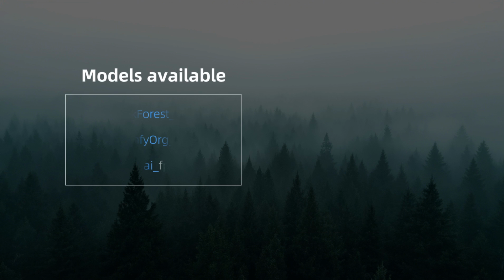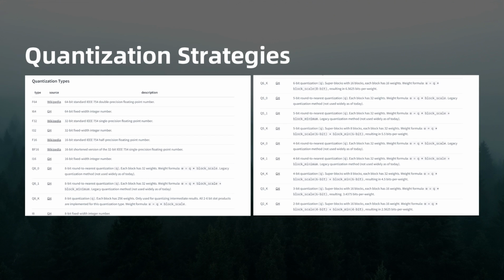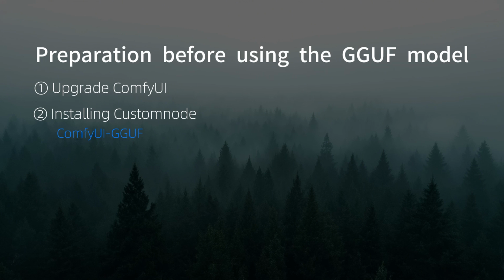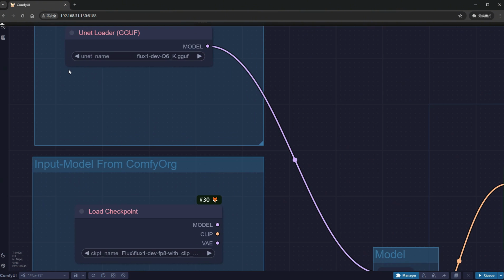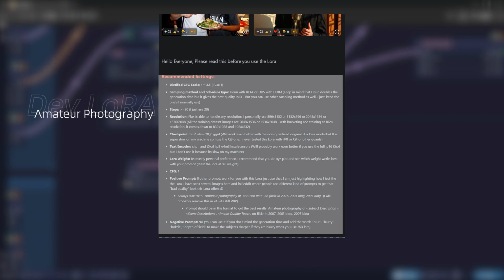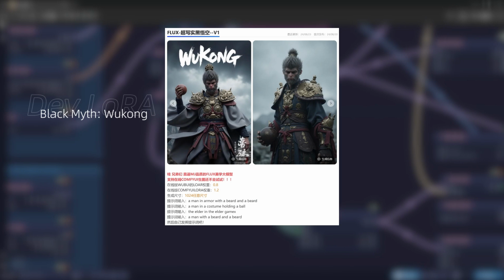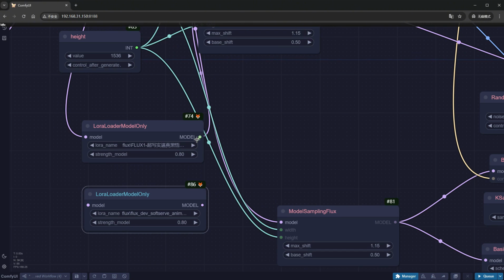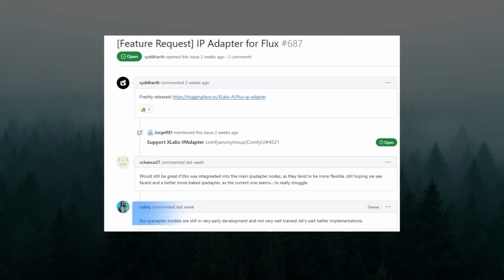The Most Comprehensive and Detailed Flux User Manual ②: New Models with Lower GPU reqs and LoRAs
Flux has truly become a favorite in the open-source community. Since I released the last video, we’ve seen the arrival of Flux models in NF4 and GGUF formats, which require much less from GPUs—a real boon for those with limited VRAM. A variety of LoRAs have emerged, including doodle style LoRA, illustration LoRA, photography LoRA, and even Black Myth Wukong LoRA. Different teams have released their own ControlNet and IPAdapter models. While these don’t yet match the precise image control and stable style transfer seen in SD1.5 and SDXL, it’s a very promising start. Meanwhile, ComfyUI have been actively updated, introducing new nodes that natively support these new models and features.

This video covers the following topics:

· A review of recent developments in Flux and its derivative models
The principles behind the NF4 model and why it’s not recommended for use in ComfyUI

· The different classifications of GGUF models and how to select the best one based on model scores, with comparisons of images generated using different models under the same parameters
· How to use GGUF models in ComfyUI, including GGUF-formatted T5 clip, with comparisons of fp8 image quality and generation time
· LoRA usage: demonstrating four different types of Flux LoRA, used with both fp8 and GGUF models, how to combine multiple LoRAs, and what to do if you encounter OOM (Out of Memory) issues
· A review of ControlNet and IPAdapter development, current limitations, and showcasing the images I generated using ControlNet